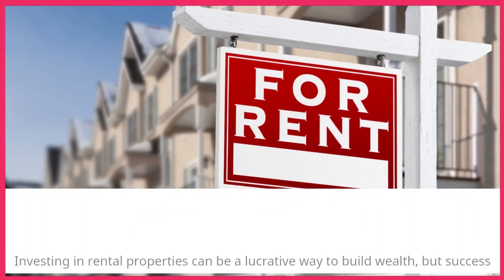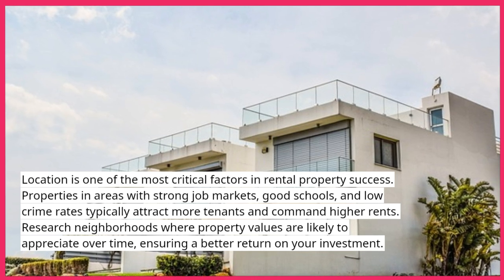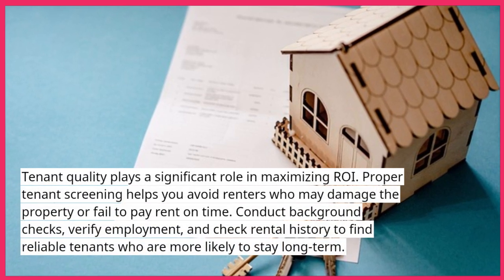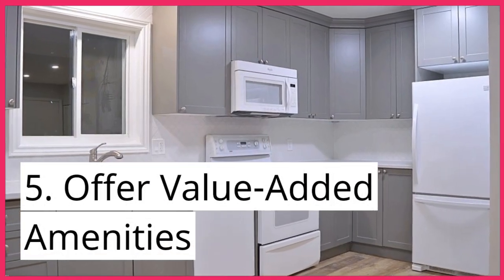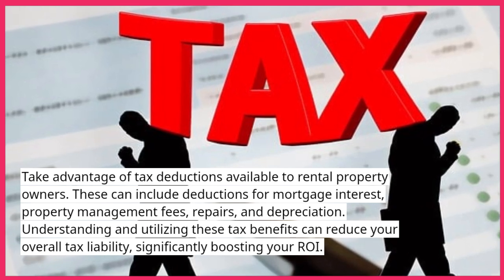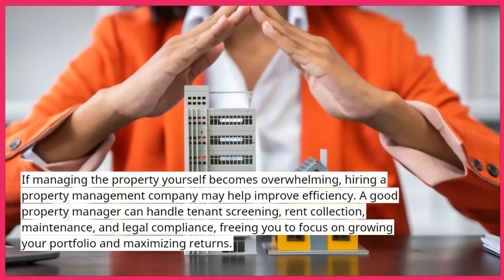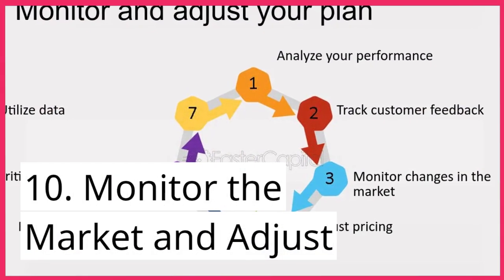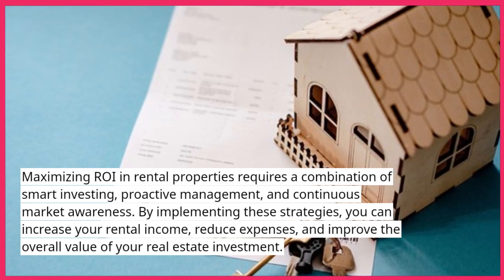Top 10 Ways to Maximize Your ROI in Rental Properties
Boost your rental income with these top 10 strategies for maximizing ROI in rental properties, from improving occupancy rates to strategic renovations.